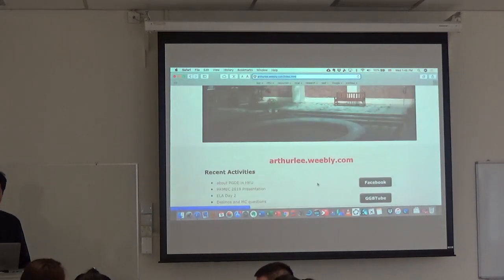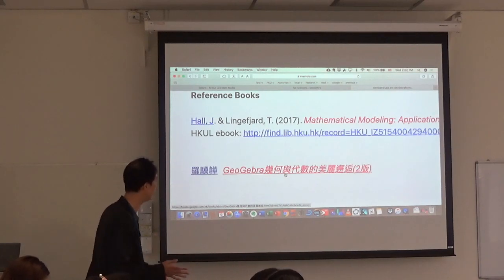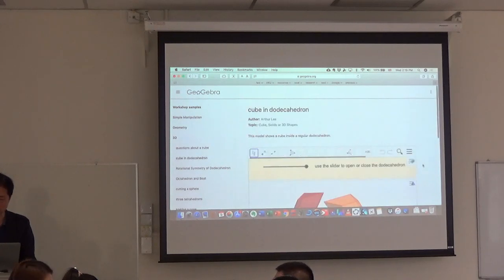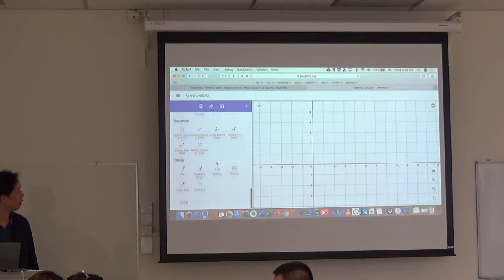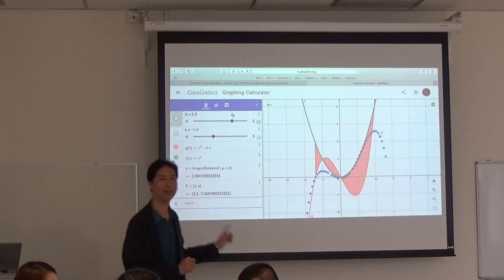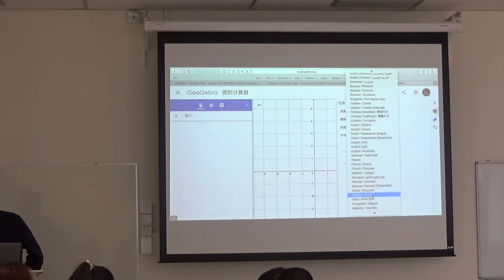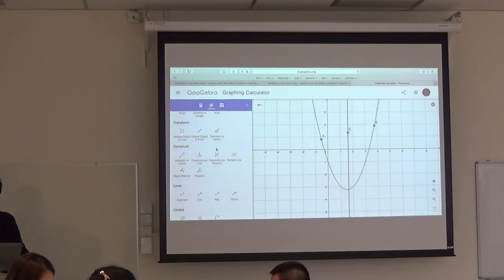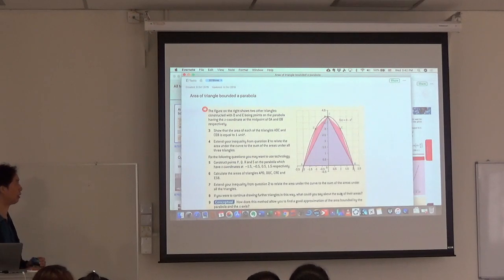GeoGebra Workshop 1a (2019 Oct 9)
This video shows first half of the workshop. Check the links below for the examples and materials covered in various parts of this video.

Open one of my GeoGebraBooks (Workshop Samples)
[0:20:43]

An example of geometry problem
[0:23:34]

Make a file in graphing app (example 1)
[0:48:31]

Make a file in graphing app (example 2)
[1:21:55]